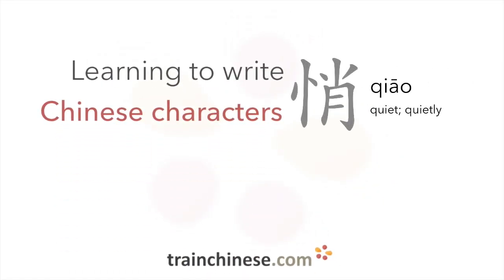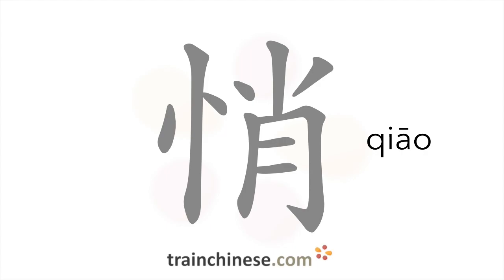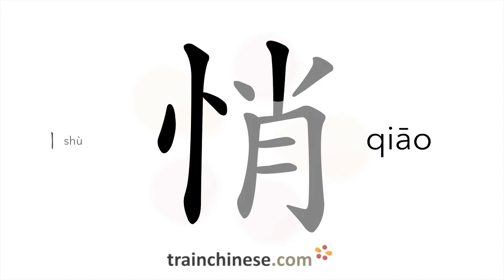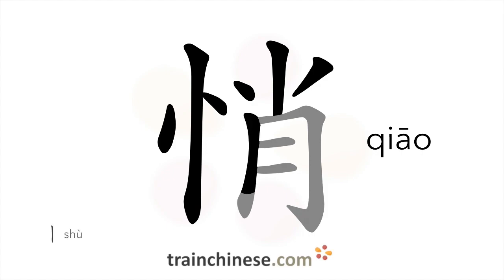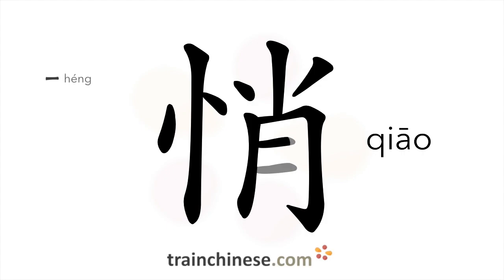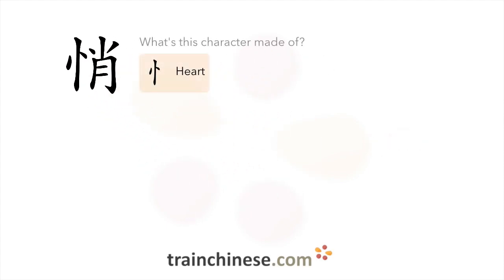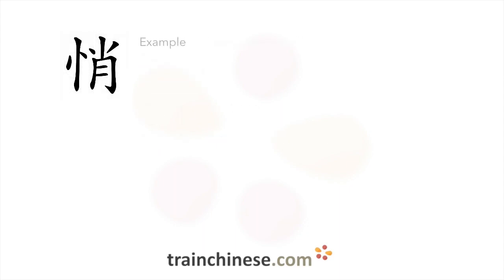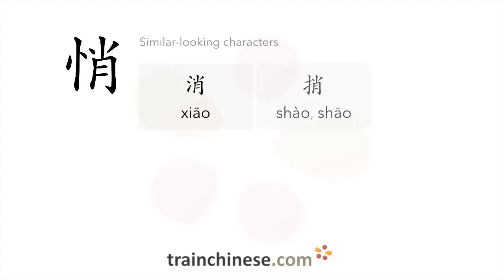How to write 悄 (qiāo) – quiet; quietly – stroke order, radical, examples and spoken audio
Learn how to write 悄. 悄 (qiāo) is a Chinese character meaning "quiet; quietly". or in our apps – just search "trainchinese" in the iOS or Android app stores. This character is not encountered frequently in Mandarin Chinese.It's from Revised HSK Level 5, the second-highest HSK level.